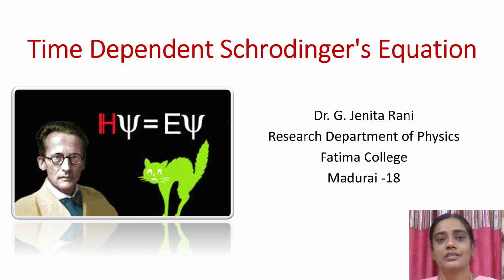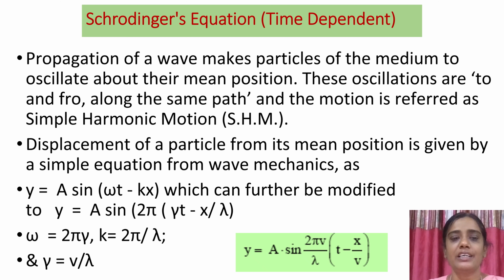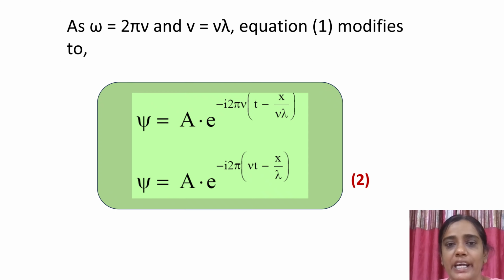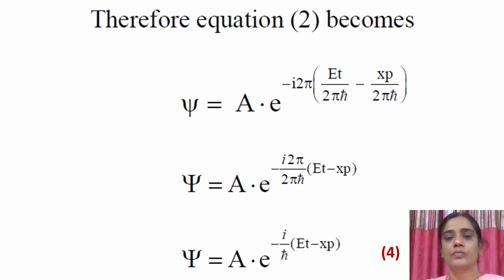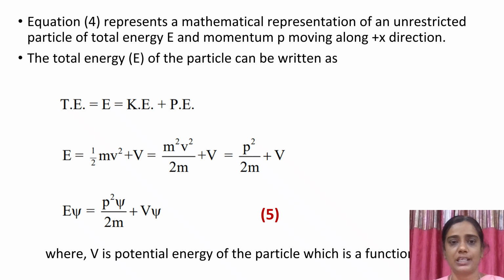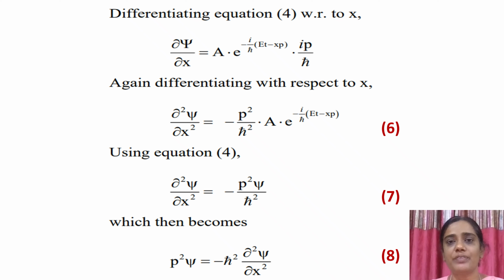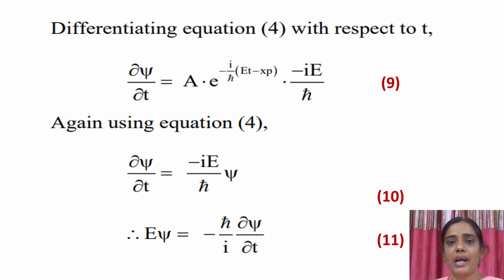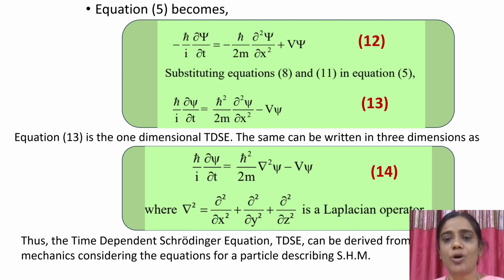Time Dependent Schrodinger's equation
Time Dependent Schrodinger's equation -E-Content Video